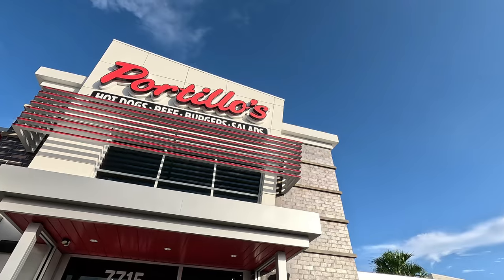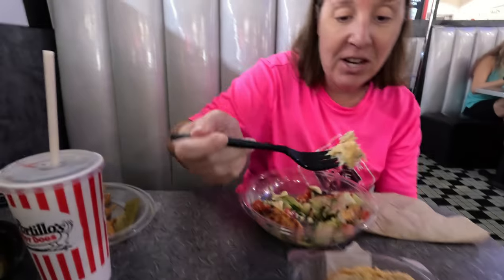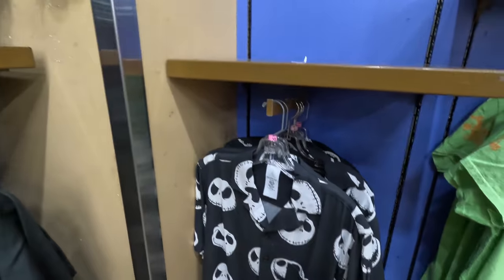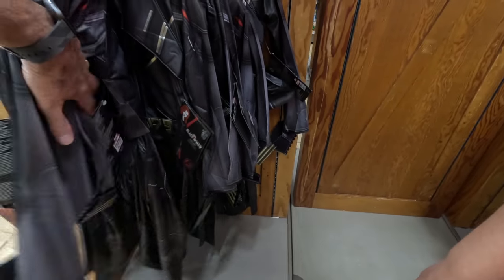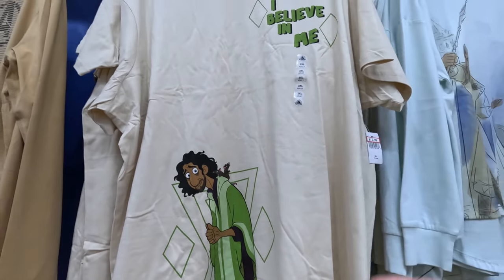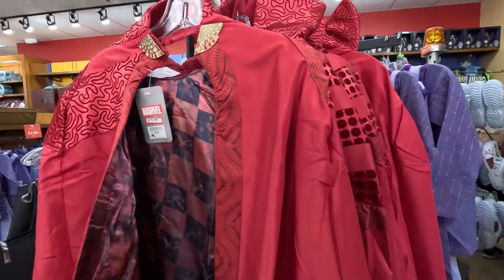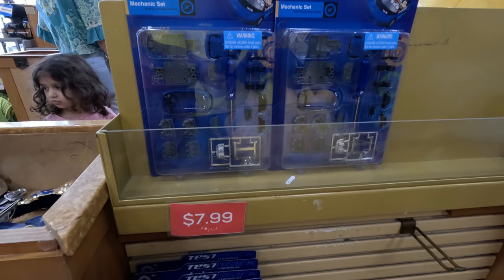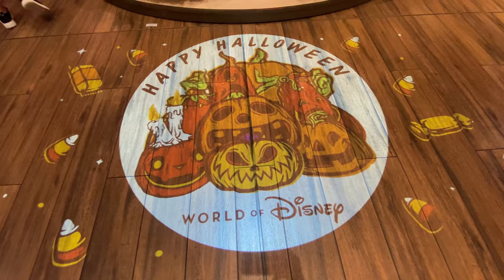Disney Character Warehouse Vineland! | Portillo's Lunch! | New Merch! | Dr. Strange Cloak!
We checked out the Disney Character Warehouse on Vineland on September 7th and September 8th! With bonus stops at World of Disney at Disney Springs, and a fantastic lunch at Portillo's!

A nice new selection of Disney merch was at Character Warehouse, including new Doctor Strange Cloaks and Doctor Strange Portal Spinners and a very nice Grogu markers and colored pencils set! Big selection of Halloween merch and Spirit Jerseys!

At World of Disney we show new candy corn Spirt Jerseys and Mickey Halloween Wreaths are back!